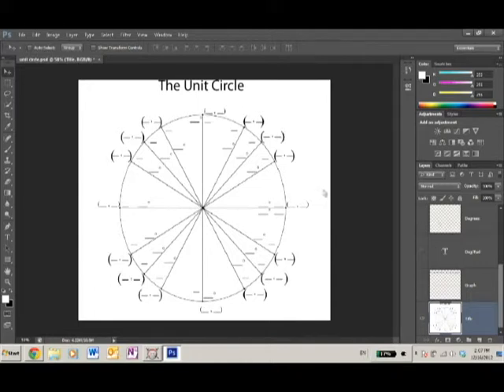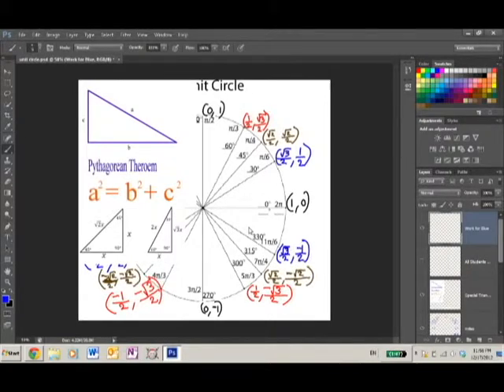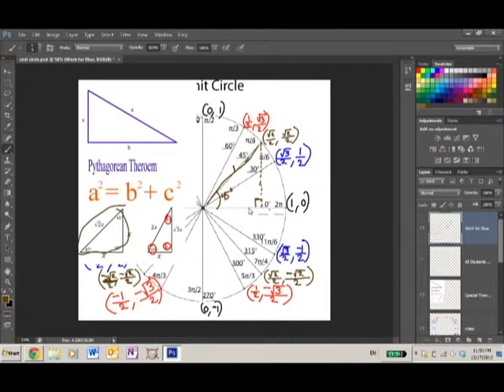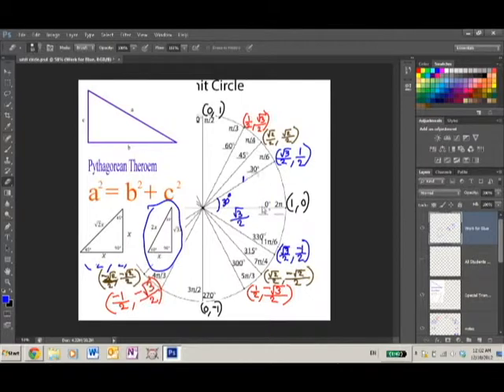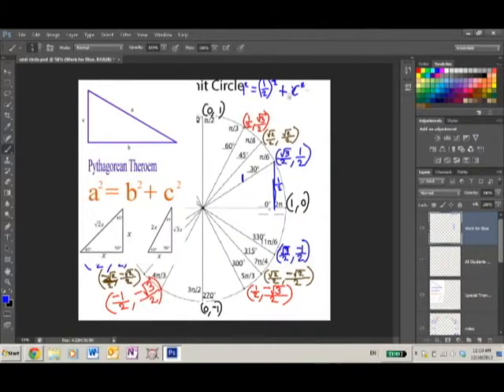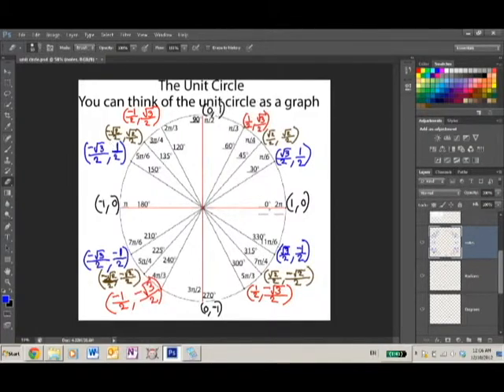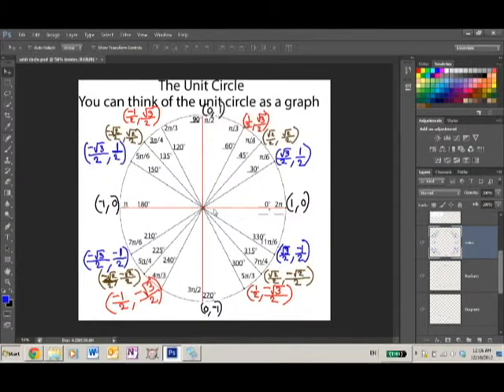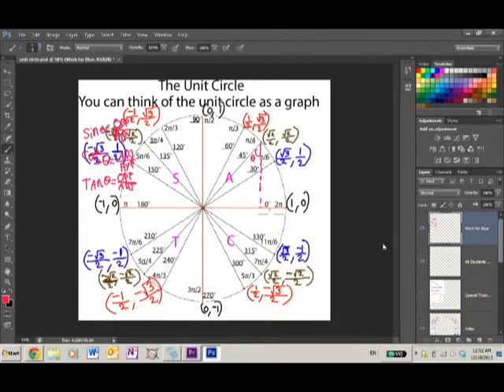The Unit Circle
This is my project for my pre calculus class at my school, Eastside Preparatory School